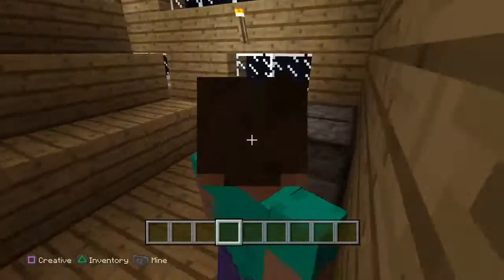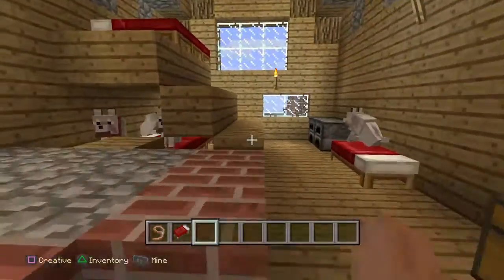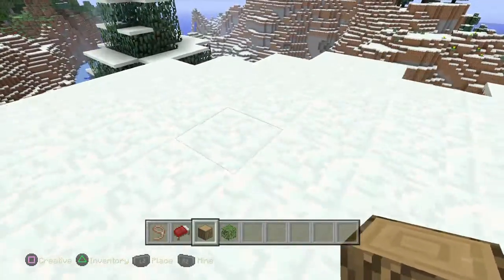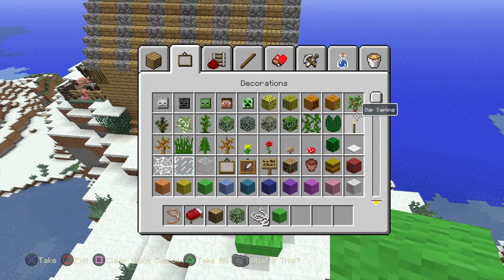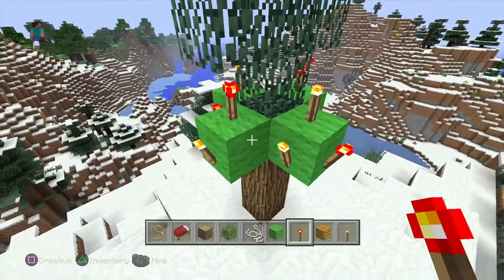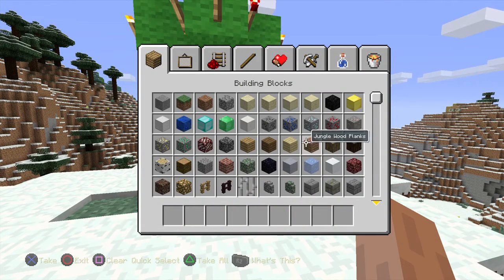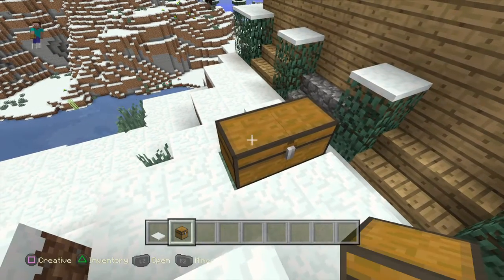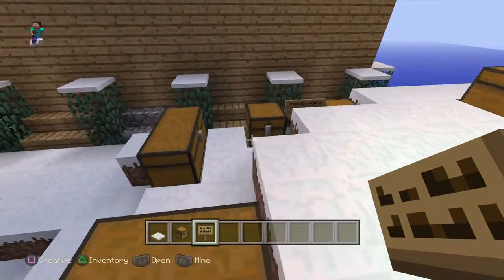Jessica Cartwrights Minecraft. Bad Doggies. Vid 15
Minecraft madness with my daughter. Bad doggies. Please like Subscibe and share